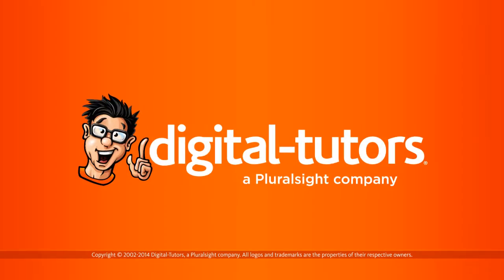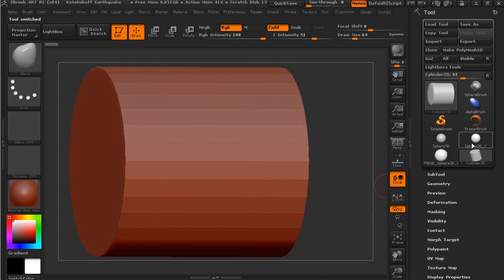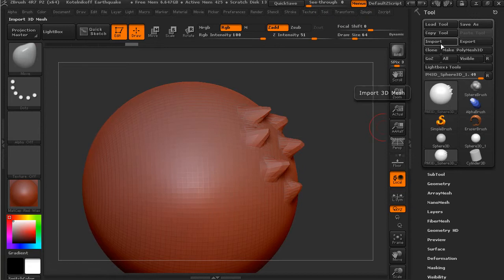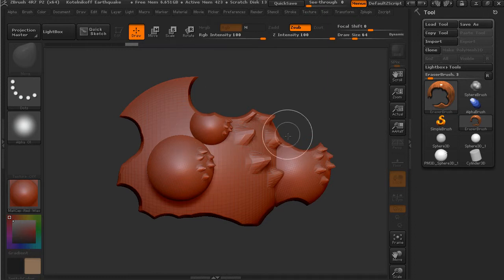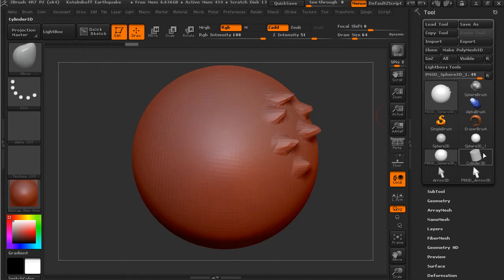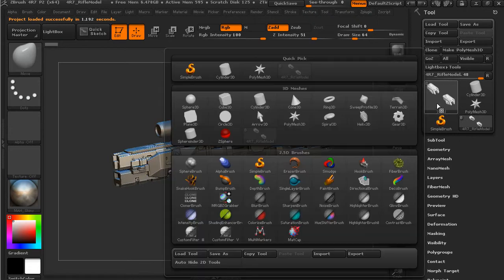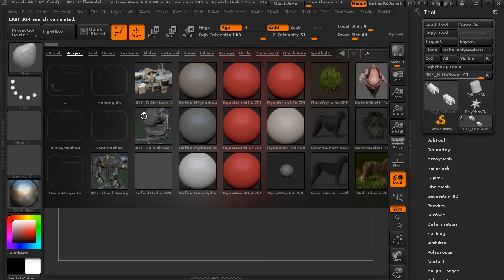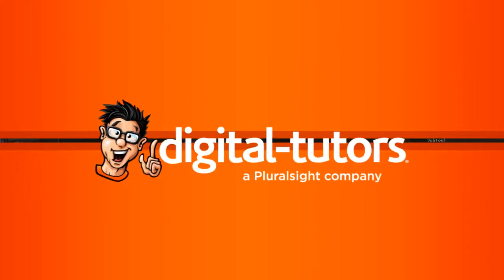Introduction to ZBrush 4R7 6